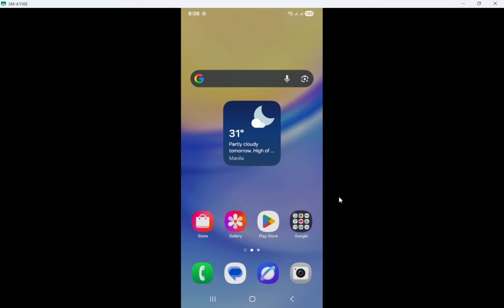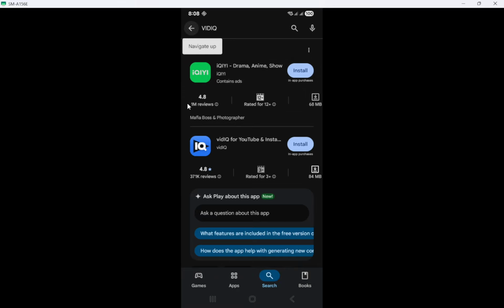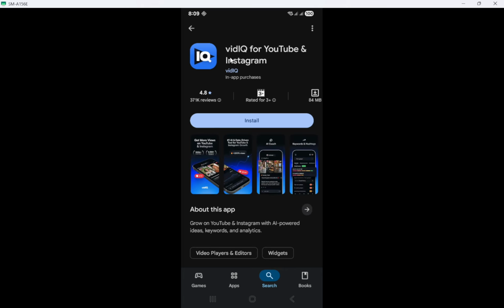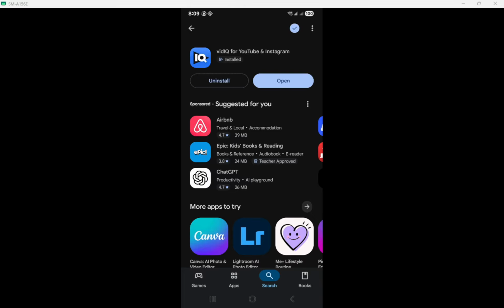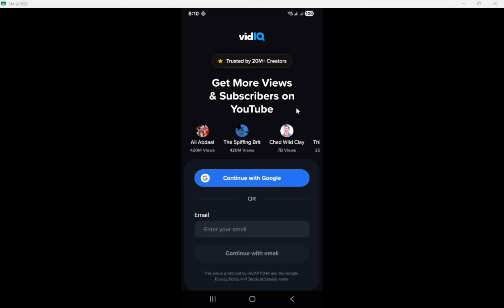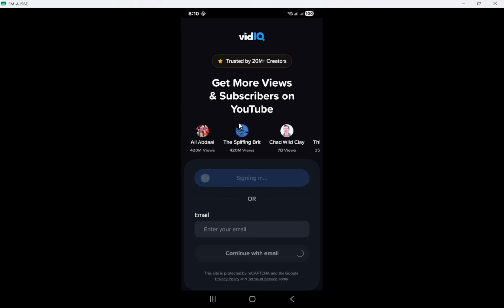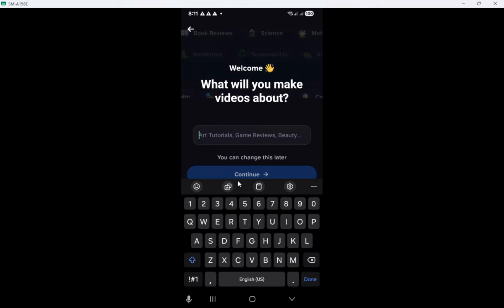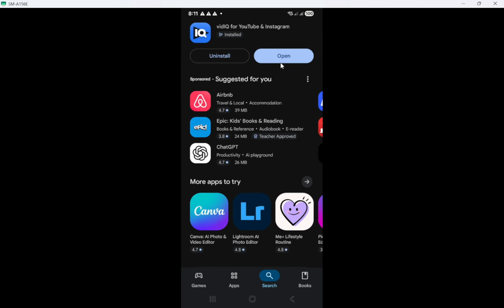How to Download VidIQ App on Android [2026 Full Guide]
How to Download VidIQ App on Android

In this video, we show you exactly how to download VidIQ app on Android to help optimize your channel performance on the go. We walk through the process of safely acquiring the official version from the mobile marketplace to ensure secure access to your video metrics.

Mastering mobile channel management allows creators to track keyword rankings, monitor competitor performance, and review real-time optimization scores from anywhere. Utilizing the dedicated mobile interface ensures that you never miss an opportunity to enhance your content's reach and visibility while away from your desktop.

Technical Specs:
Software: VidIQ; Feature: Mobile Application Setup